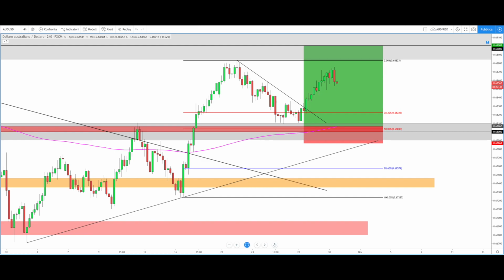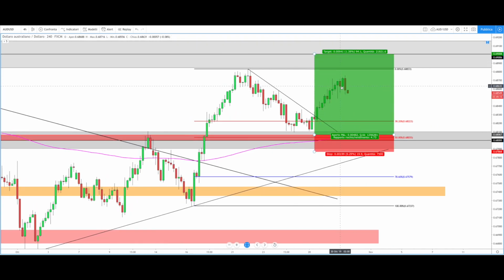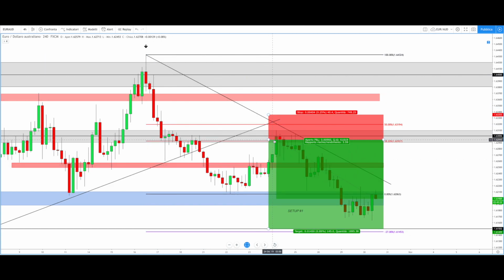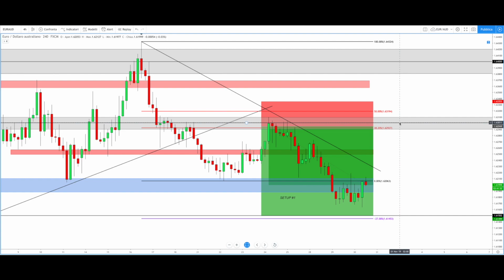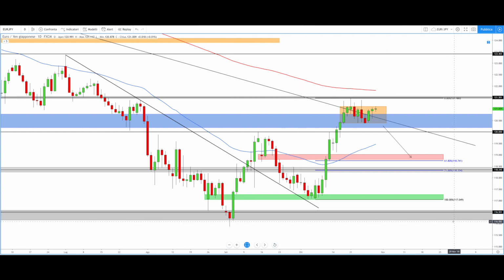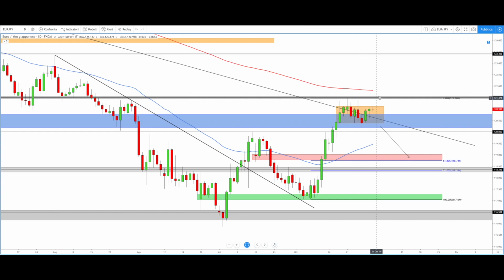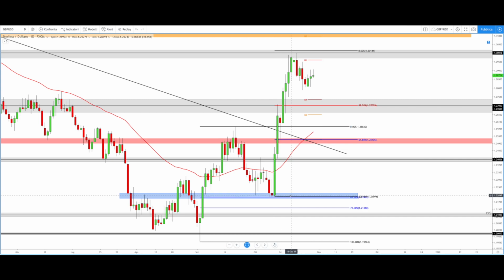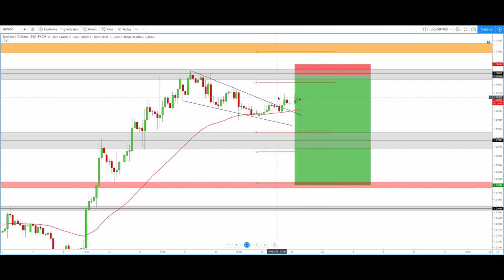CLC Free Watchlist | Episode #9